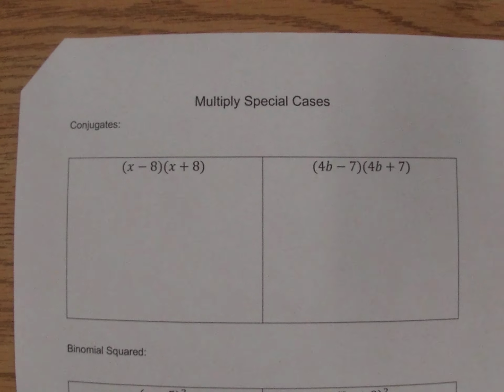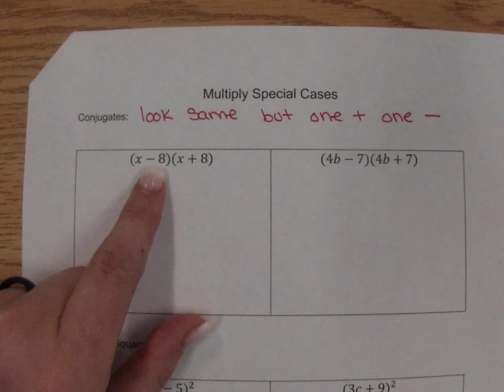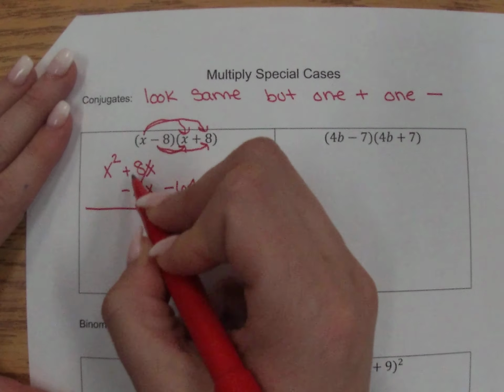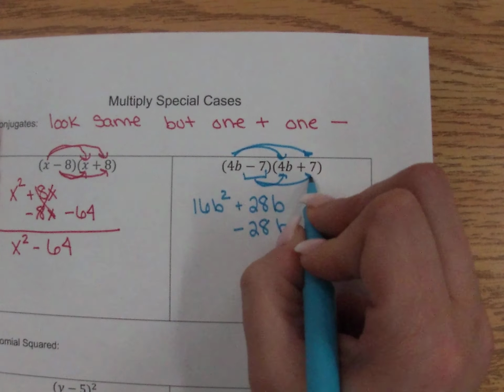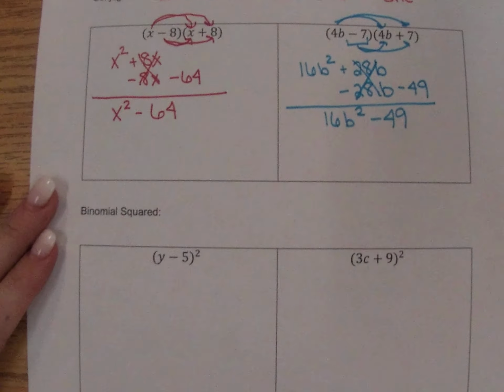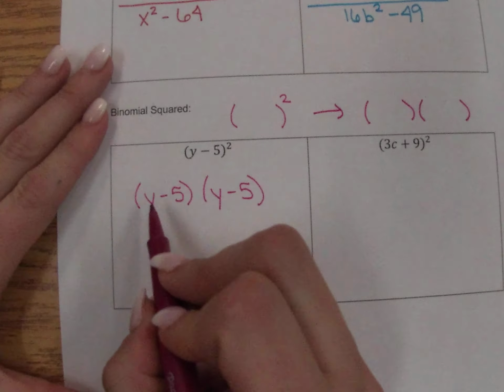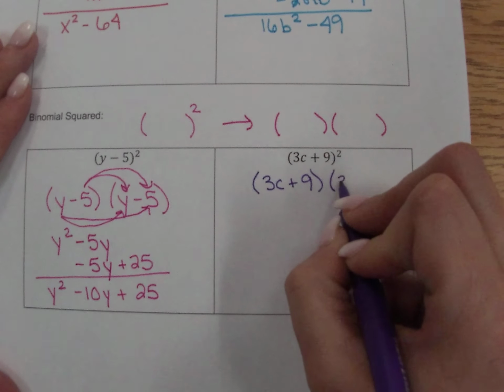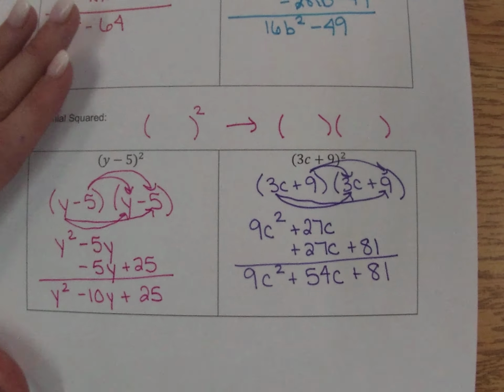Multiply Special Cases no tiles